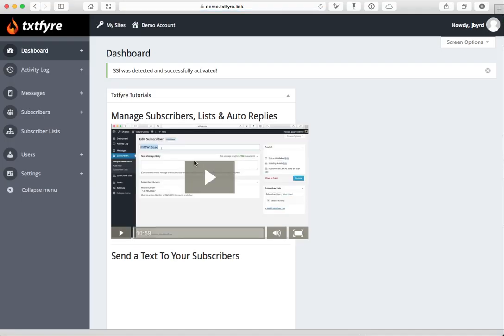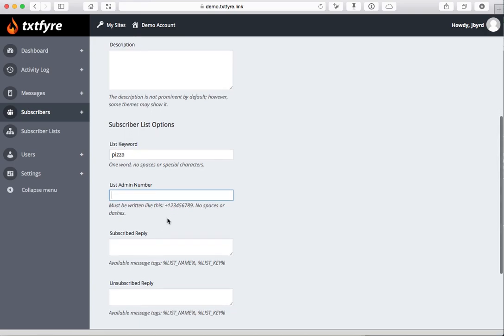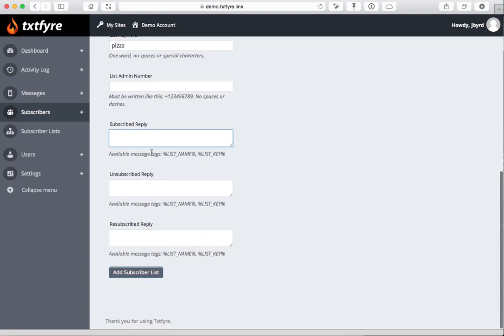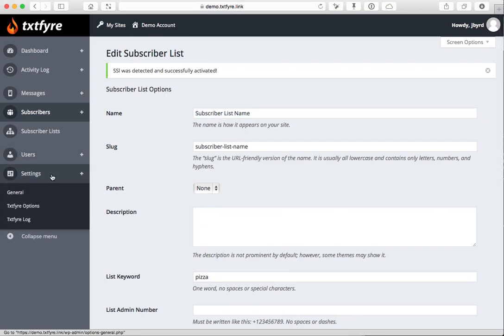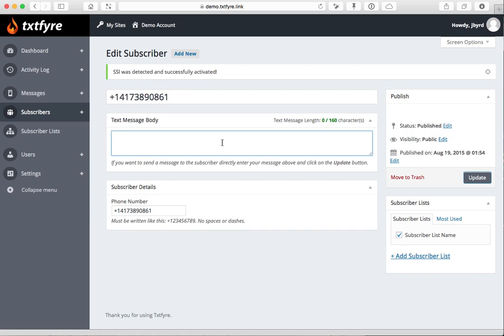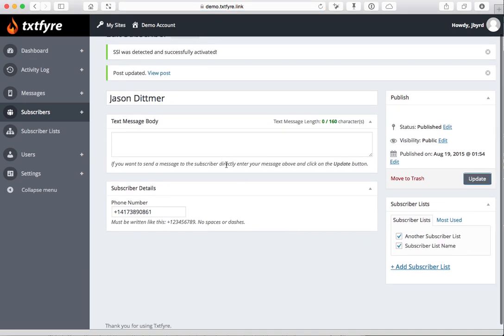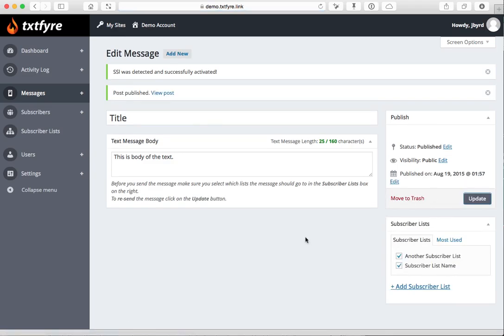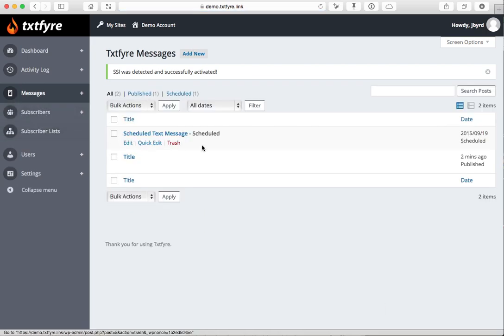Subscriber Lists Tutorial